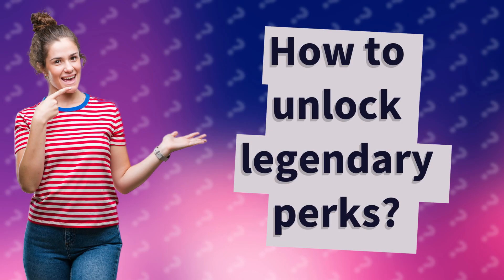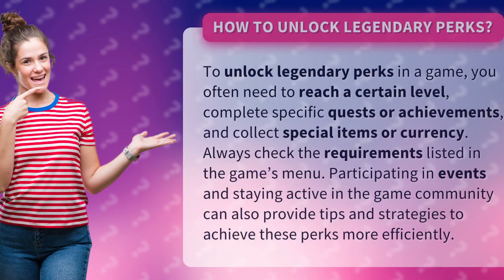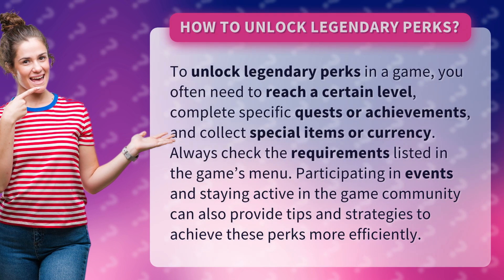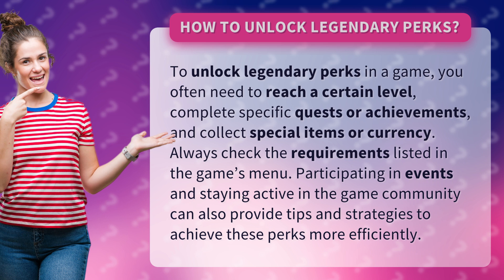How to unlock legendary perks?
Unlocking Legendary Perks: A Guide for Gamers • Legendary Perks Guide • Learn how to unlock legendary perks in your favorite game by reaching specific levels, completing quests, and collecting special items. Stay active in the game community for valuable tips and strategies!